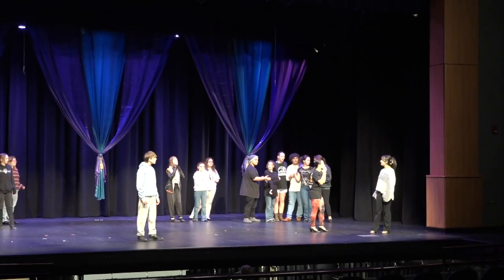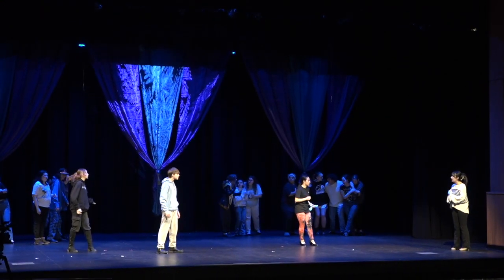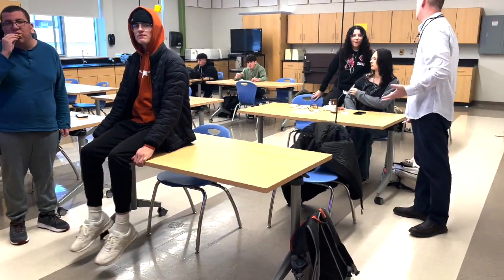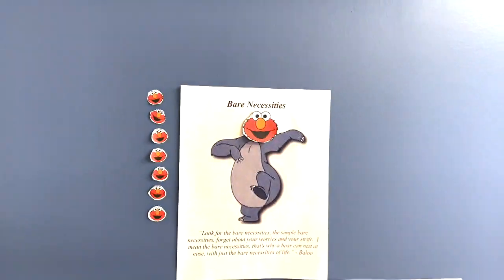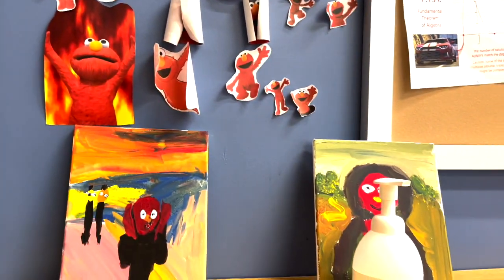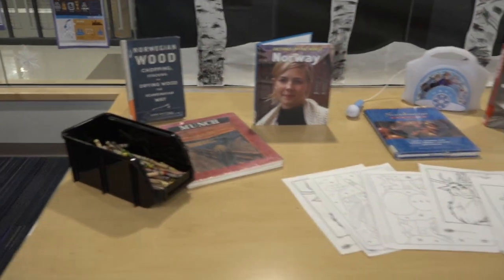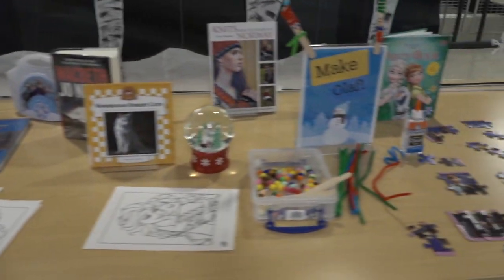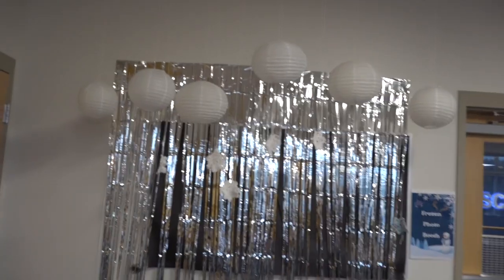SHS Today EP. 8.12